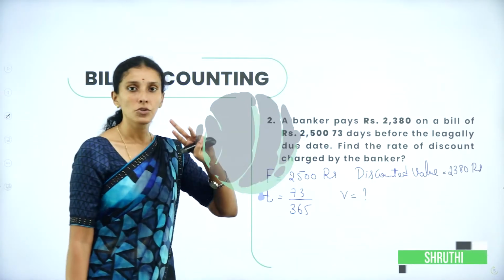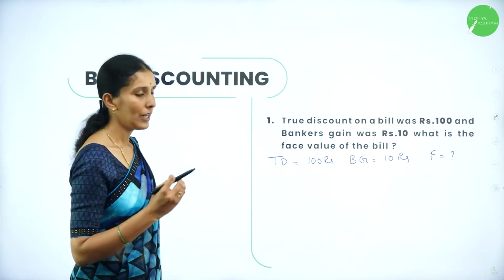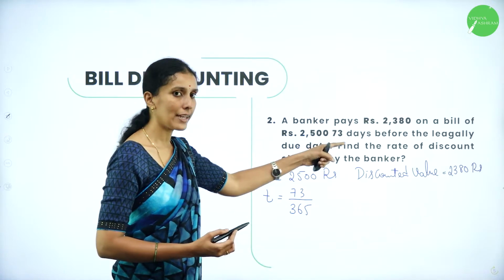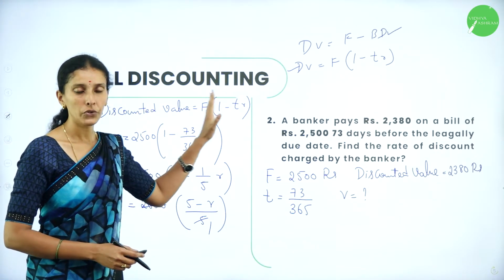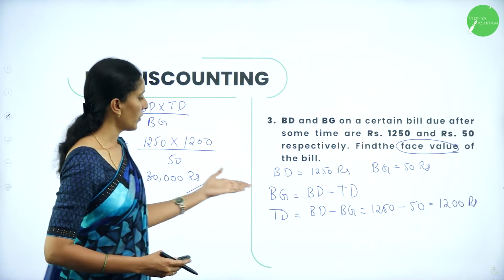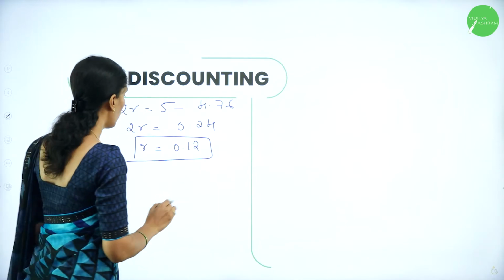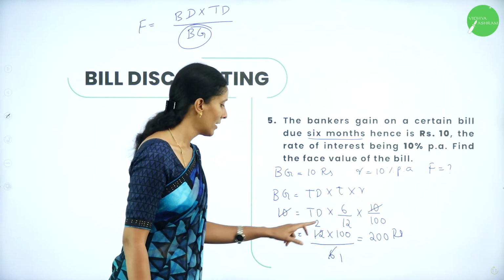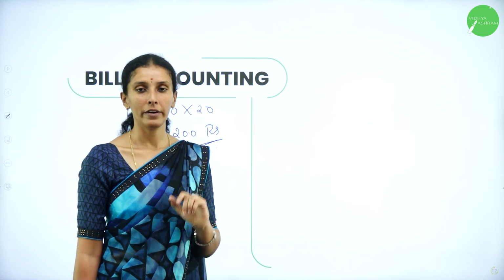DAY 33 | BASIC MATHS | II PUC | BILL DISCOUNTING | L2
Class : II PUC
Stream : COMMERCE
Subject : BASIC MATHS
Chapter Name :BILL DISCOUNTING
Lecture : 2